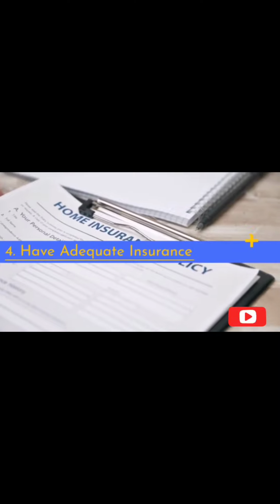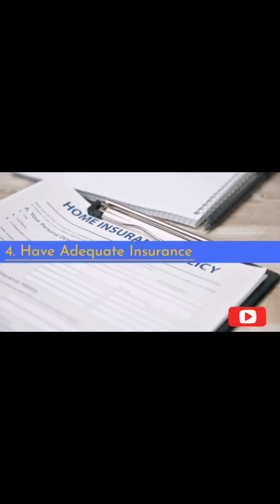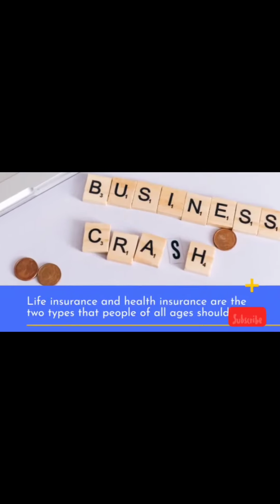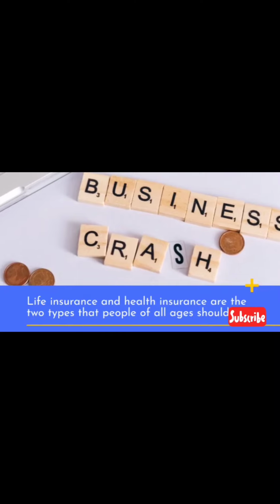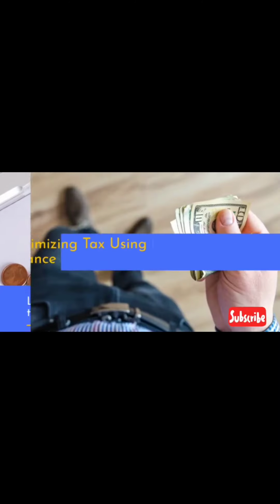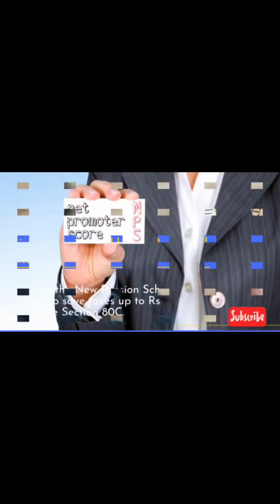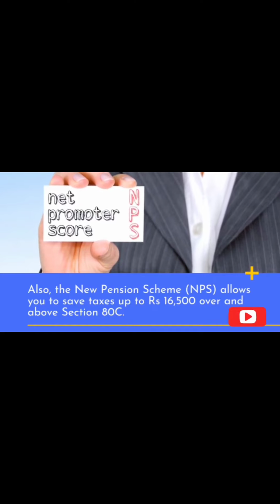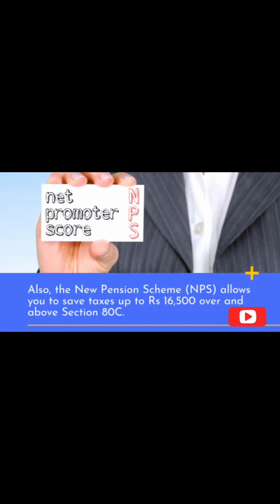Master Your Finances: Essential Tips for Personal Financial Success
In this video, we dive deep into personal finance and share valuable tips and insights to help you achieve financial stability and prosperity.

Whether you're just starting your financial journey or looking to improve your existing financial situation, this video is a must-watch.

Remember, mastering personal finance is a lifelong journey, and we're here to guide you every step of the way. Together, we can build a brighter and more prosperous future!

1.
2.
3.
4.
5.
6.
7.
8.
9.
10.
11.
12.
13.
14.
15.
16.
17.
18.
19.
20.